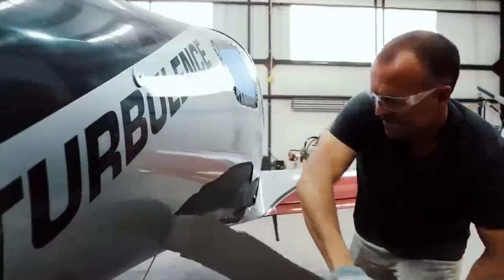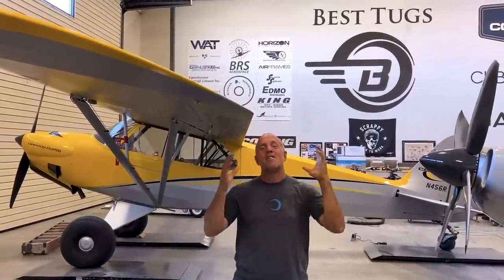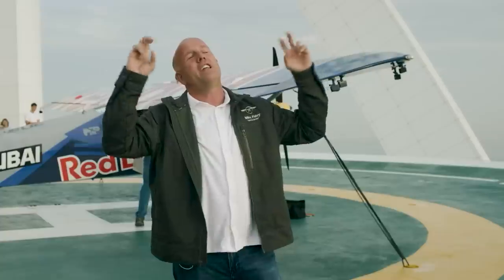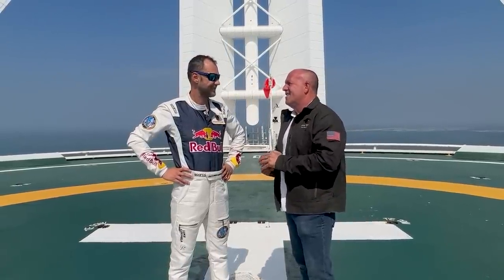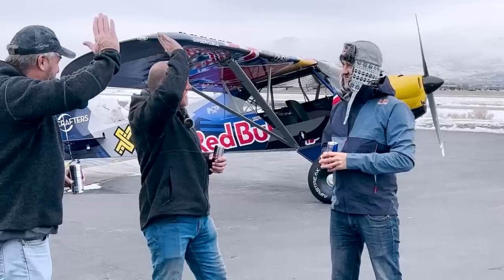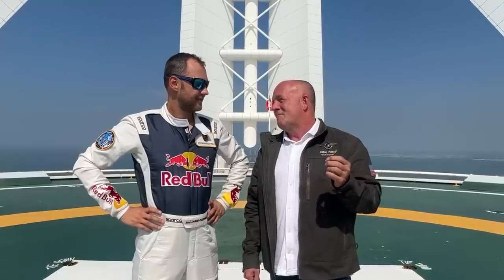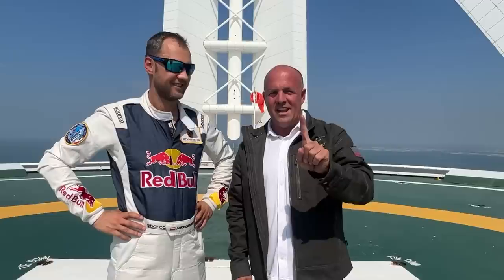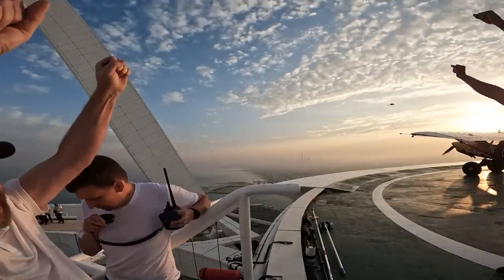Landing the Red Bull Airplane on a Helipad - Impossible?? Landing 689 ft above the Ocean!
Highlights you haven't seen! I chat with Luke about my perspective of the landing as well as the complexities of the landing and I give sneak peaks into the build...build videos coming soon! Thanks @redbull !